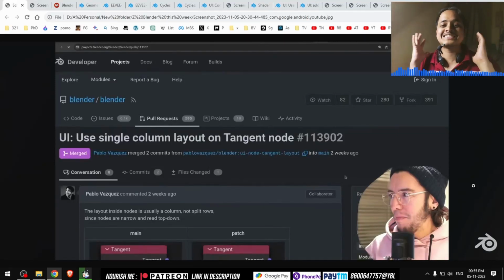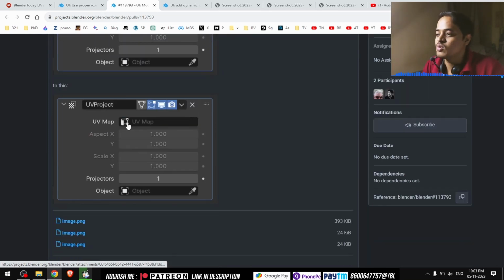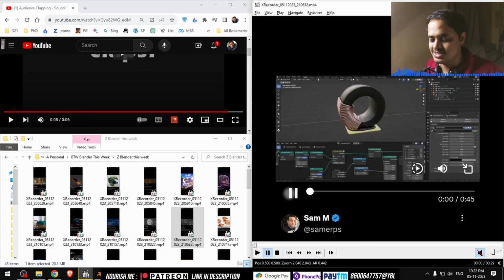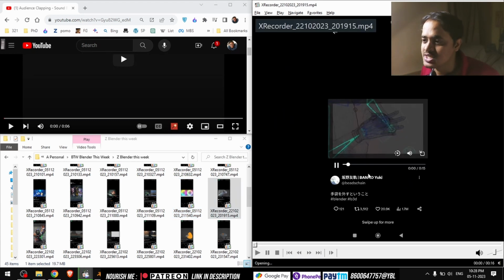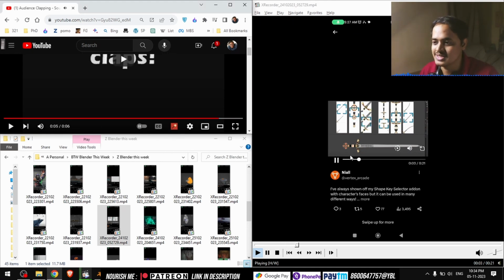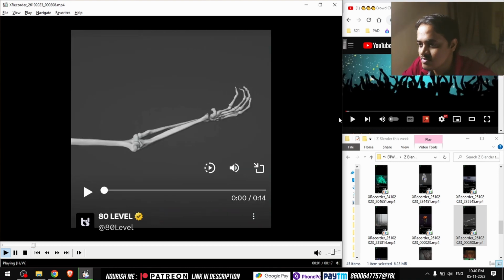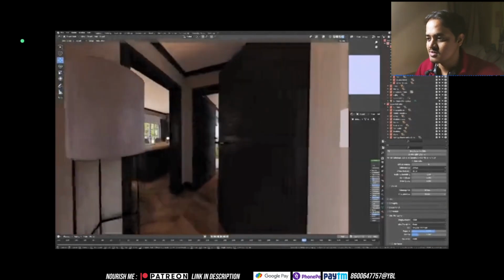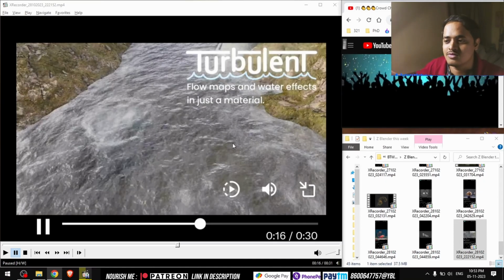New node in town blenderthisweek #5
Welcome to Blender Veda, where we bring you the latest updates on everything Blender! In this weekly series, we'll cover everything new in blender to help you stay up-to-date with the world of Blender.

Whether you're a beginner or an experienced Blender user, this series is for you.

Google Pay - Phone Pe - Paytm - 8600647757@ybl

blender
3D modeling
animation
CGI
weekly updates
tutorials
software
digital art
VFX
computer graphics
game development
motion graphics
open source
creative software
design
visual effects
3D rendering
graphics
video editing
motion designWelcome to Blender Veda, where we bring you the latest updates on everything Blender! In this weekly series, we'll cover everything new in blender to help you stay up-to-date with the world of Blender.

blender
3D modeling
animation
CGI
weekly updates
tutorials
software
digital art
VFX
computer graphics
game development
motion graphics
open source
creative software
design
visual effects
3D rendering
graphics
video editing
motion design